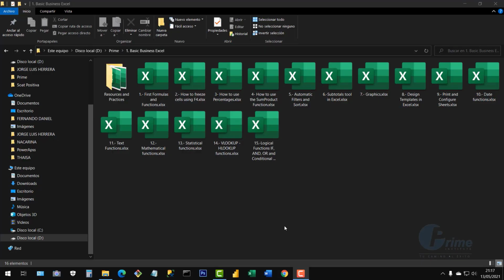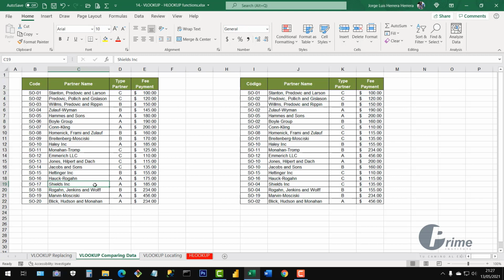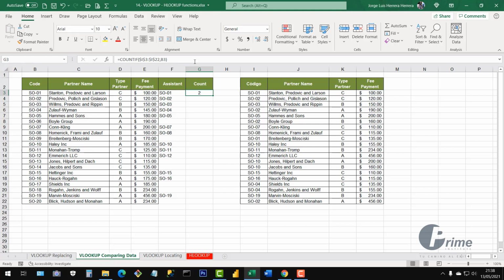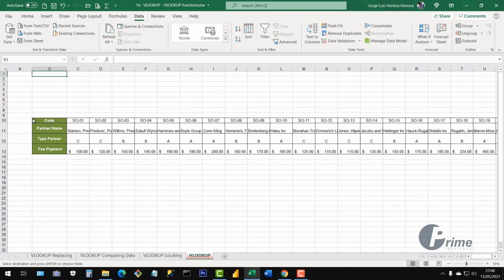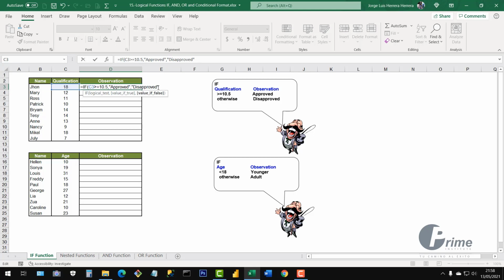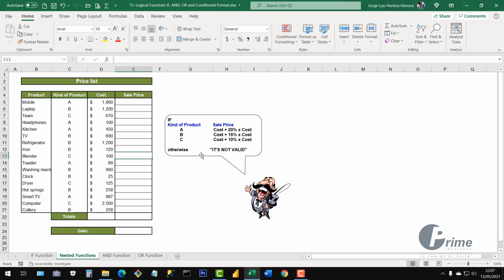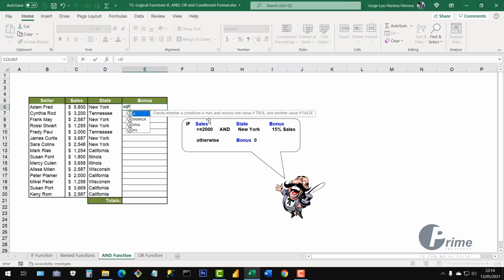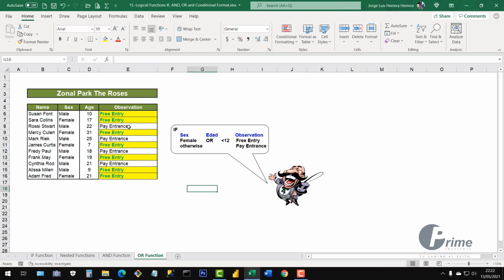Excel Business Basics 8 - SearchV/SearchH functions/Logical IF, AND, OR /Conditional Formatting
The SEARCH function returns the position (as a number) of one text string inside another. If there is more than one occurrence of the search string, SEARCH returns the position of the first occurrence. SEARCH is not case-sensitive but does support wildcards. Use the FIND function to perform a case-sensitive find. When SEARCH doesn't not find anything, it returns a VALUE error. Also note that when find_text is empty, SEARCH will return 1. This can cause a false positive when find_text comes from a cell, and the cell is empty.

Notes
SEARCH returns the position of the first find_text in within_text.
Start_num is optional and defaults to 1.
Use the FIND function for a case-sensitive search.
SEARCH allows the wildcard characters question mark (?) and asterisk (*), in find_text.
? matches any single character and
* matches any sequence of characters.
To find a literal ? or *, use a tilde (~) before the character, i.e. ~* and ~?.